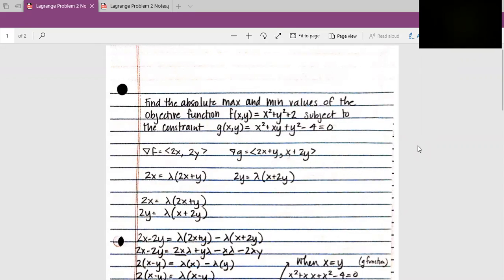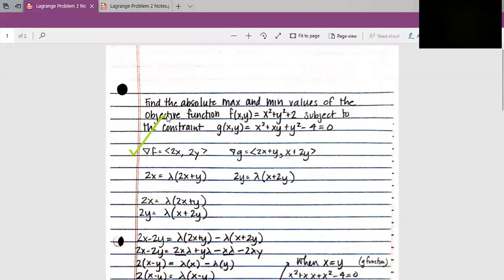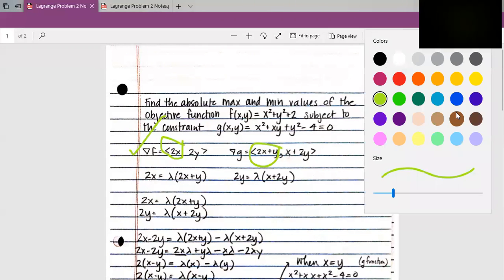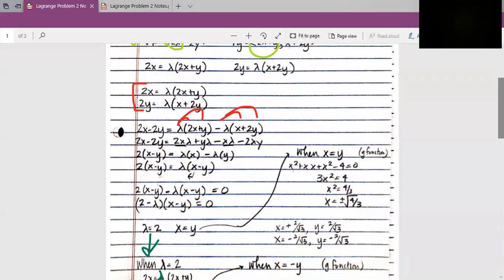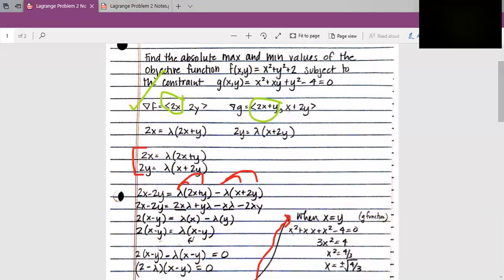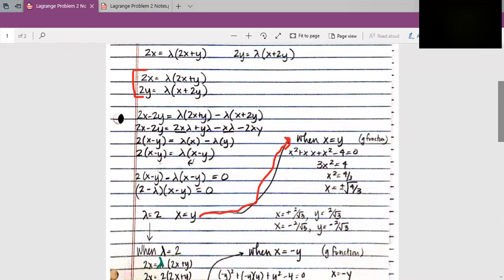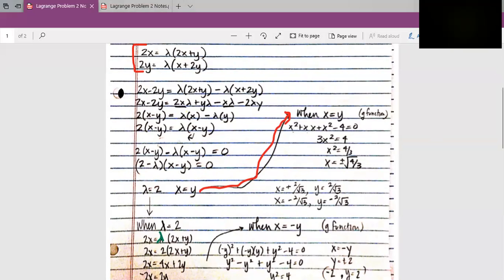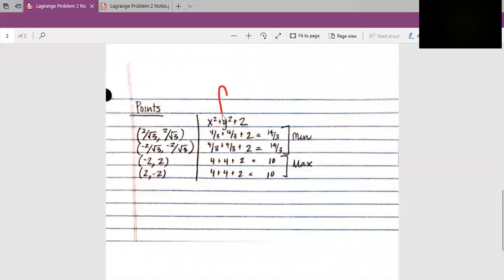Cal IV Lagrange Problem 2